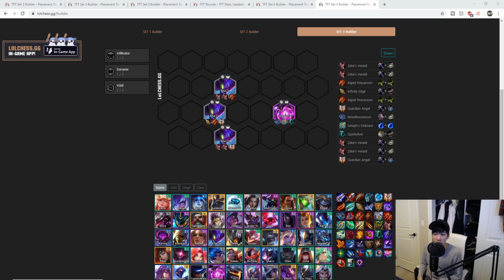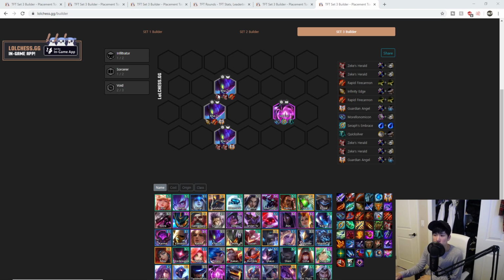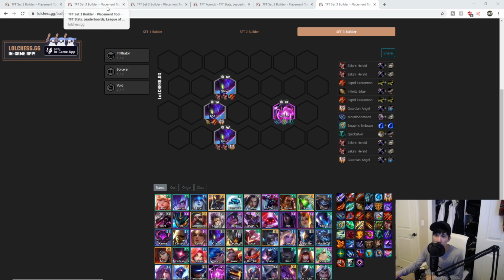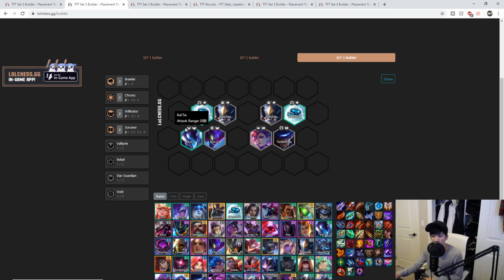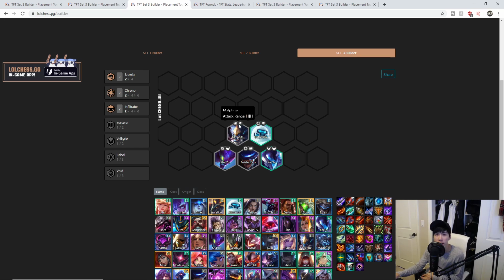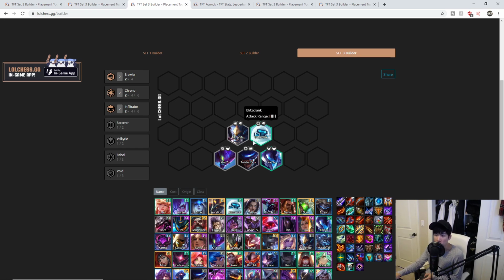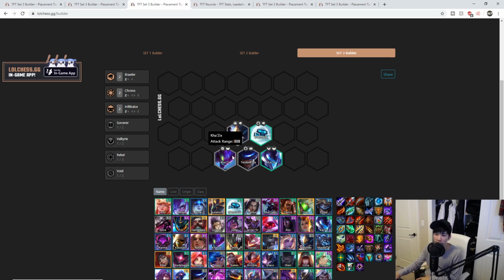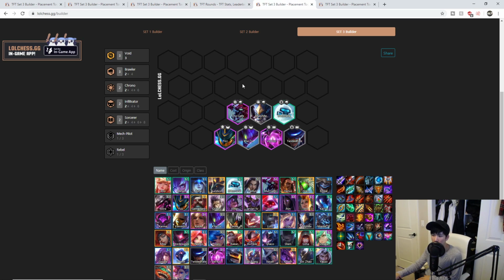TFT K6 Guide, Do you even know this comp?! | HiddenDino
For Pokemon Silver Tempest Chase Card Opening
Achievements
TFT First Set Challenger = 500+ LP Top 100 at Peak
Smurf GrandMaster
Second Set GM
TFT Current Set = GrandMaster 800+ LP
Peak = Rank 5/6 NA

I finally have a set schedule for streaming and Im hoping to try and be consistent to my schedule
Sunday 5:00pm -10:00pm
Tuesday 5:00pm -10:00pm
Thursday 5:00pm -10:00pm
Sat 5:00pm -10:00pm
Every other day pretty much in PDT
I'll keep everyone updated with the best comps of each meta, this is the comp has no names yet but K6 sounds pretty good so im sticking with that

IGN= HiddenDino , HiddenDinoJr
Follow
►►►►►About HiddenDino►►►►►
Hey, I've been playing League for a while and I enjoy just making the game a little more interesting by narrating a Story through gameplay.  Lately I've been playing Teamfight Tactics (TFT) and I'm here to climb the ranks, I want help anyone who's looking to improve and and thats why I decided to show you guys what i've been doing in TFT.
Teamfight Tactics is a League of Legends game mode that taking over the gaming community by storm it is also known as TFT or LoL AutoChess.